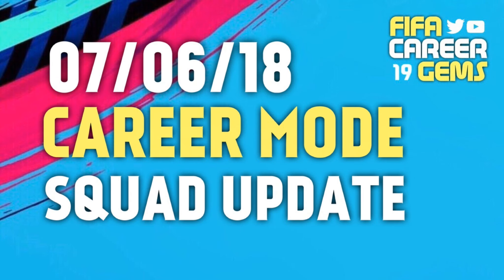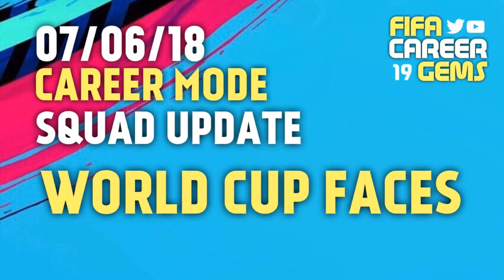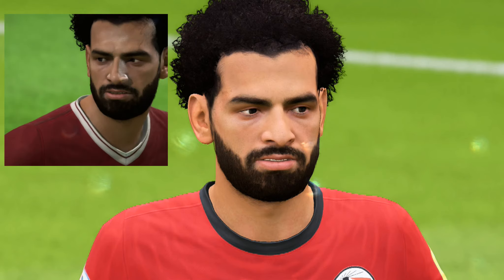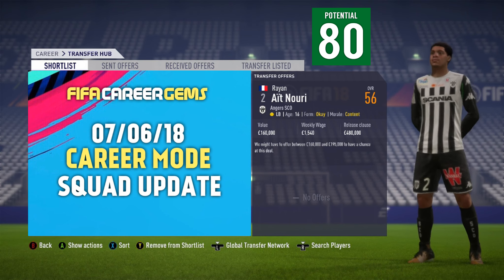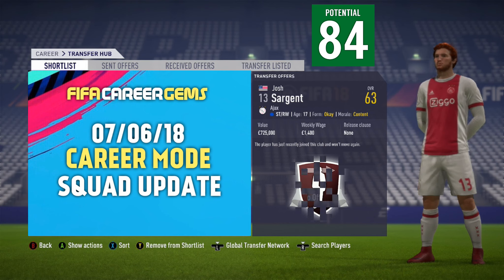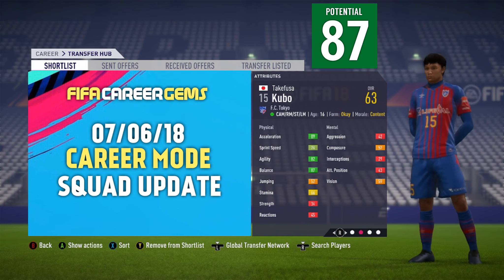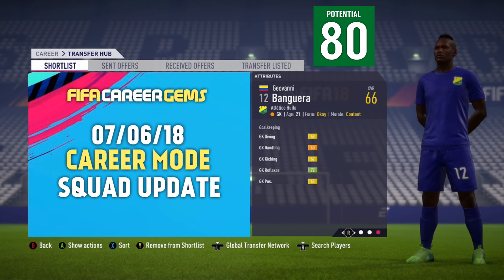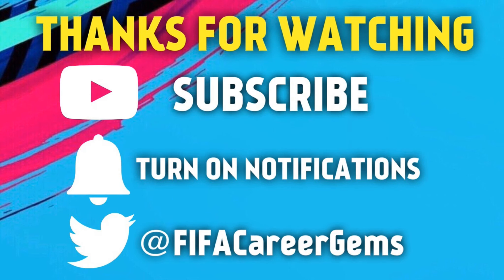07/06/18 FIFA18 Career Mode Squad Update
Features:
World Cup Face Scan Update?
3 New High Potential Youngsters added to FIFA18 Career Mode.
Potential Upgrade for an FCG Favourite.